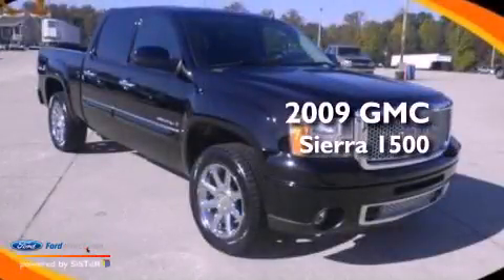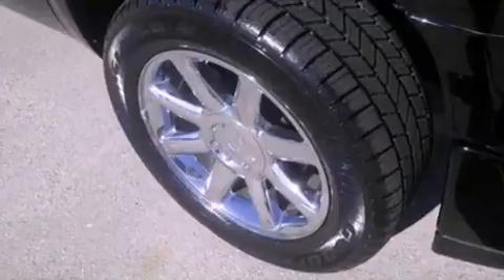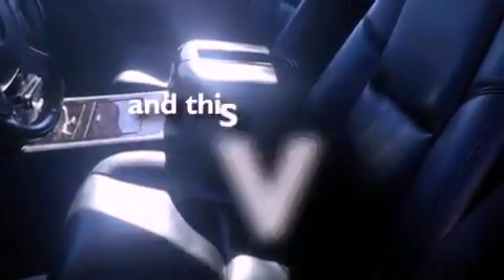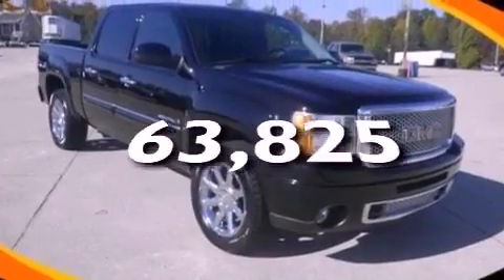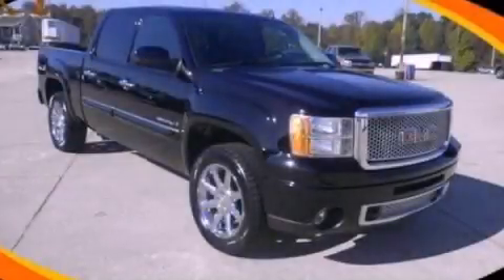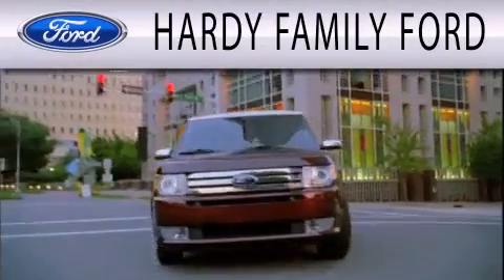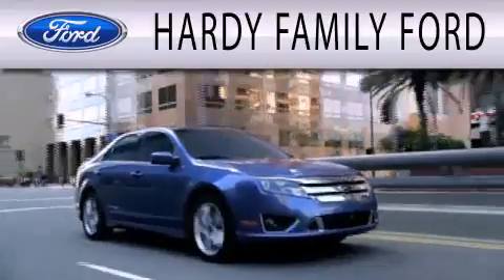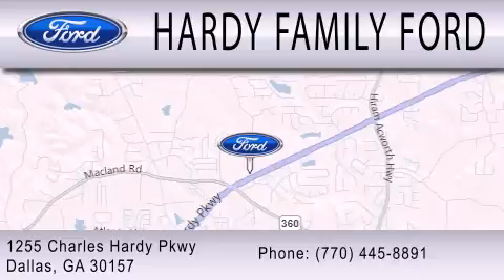2009 GMC SIERRA 1500 Dallas GA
Year : 2009
 Make : GMC
 Model : SIERRA 1500
 Engine : 6.2L V8 16V MPFI OHV FLEXIBLE FUEL
 Trans . : 6-SPEED AUTOMATIC
 Exterior : BLACK ONYX
 Miles : 63,825
 Interior : EBONY
 Stock : C5620